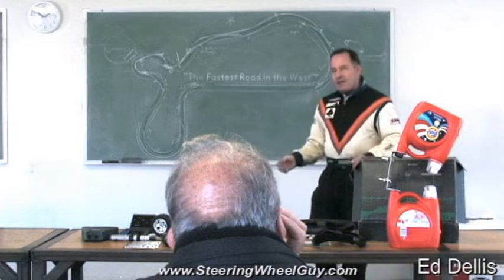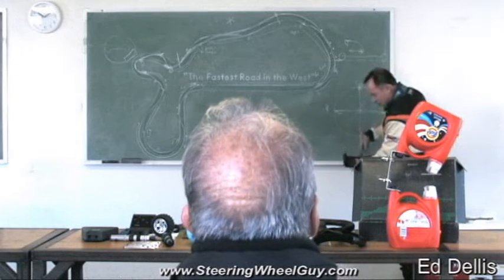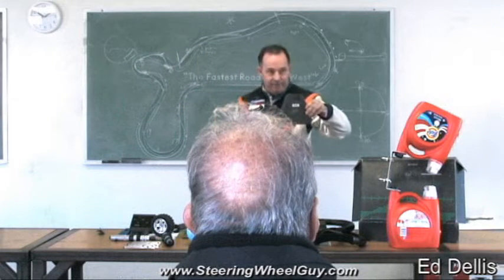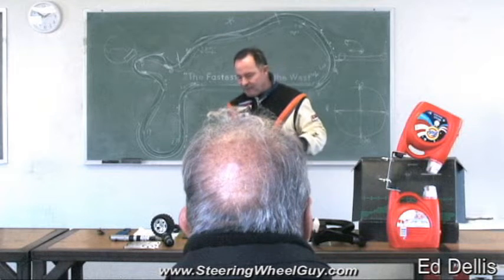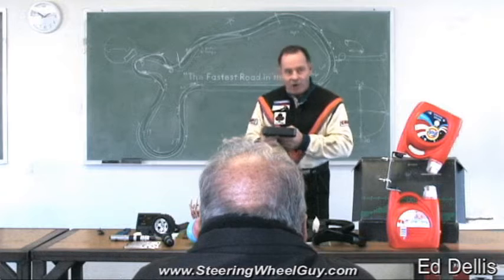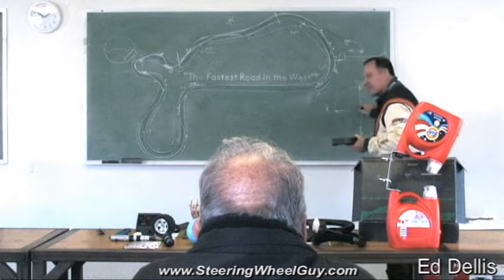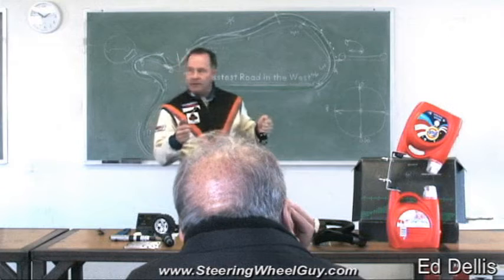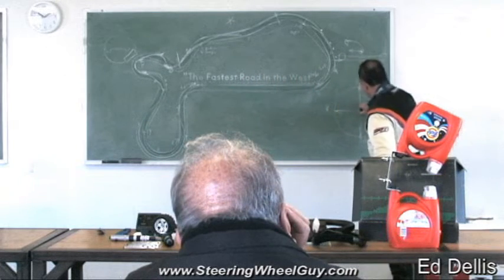Friction Circles ARE BACKWARDS...As Far As the Driver is Concerned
| Most, if not ALL, g-meters that measure cornering forces of the Friction Circle are backwards...from the driver's standpoint.  The first commercially available g-Analyst produced by Mike Valentine had an easy fix: flip it 180 degrees.  The human body proprioceptors have preconditioned your brain to have a natural FEEL for the limit based on the g-forces your tires generate.  However, in the '60s engineers established a counter-intuitive sign convention that MUST be reversed in order to have a TRUE FEEL for the wealth of information that modern instruments present so beautifully today on your dash.